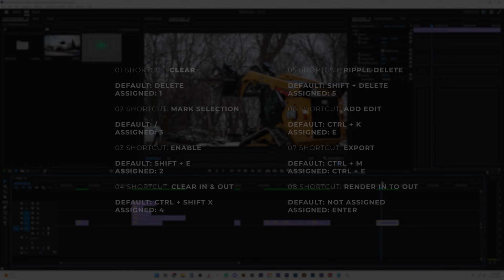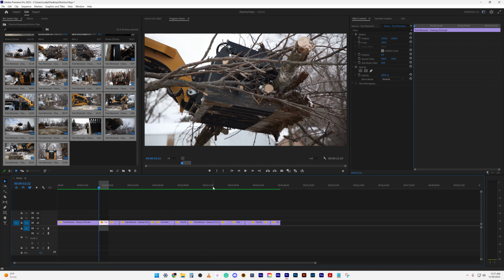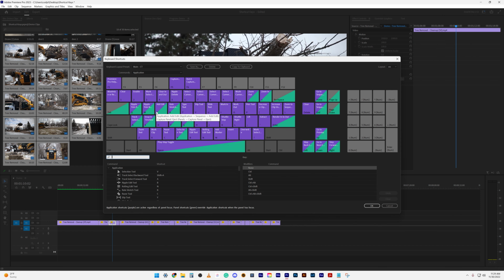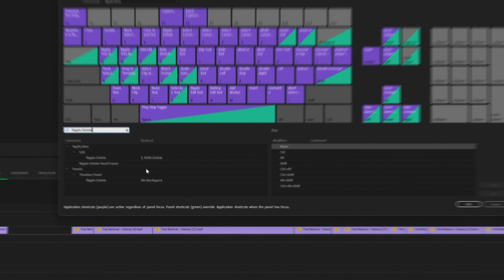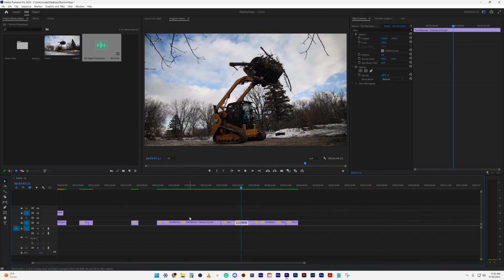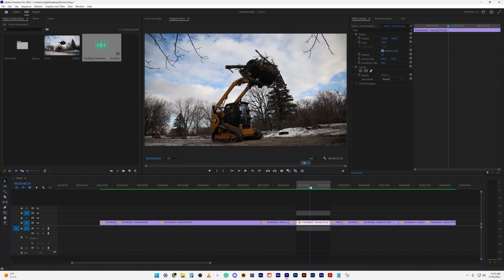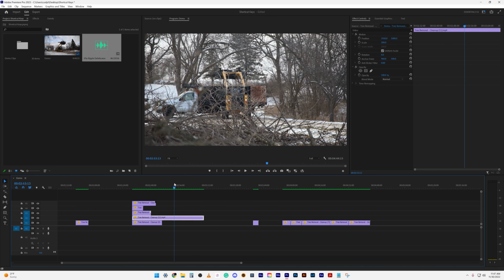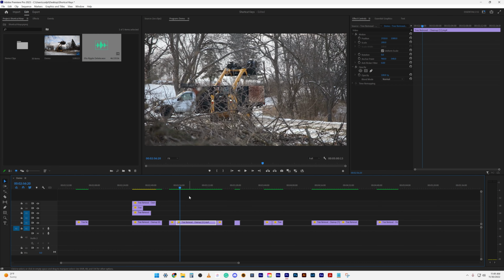Try these Eight Shortcut Keys for Adobe Premiere Pro | Full Video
The extended version for 8 Adobe Premiere Pro shortcut keys to help you edit videos faster.